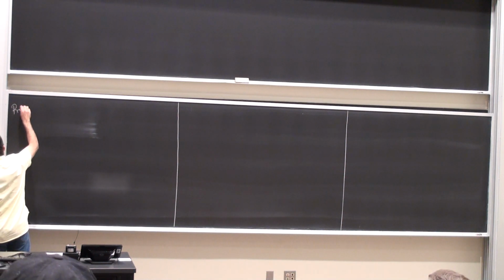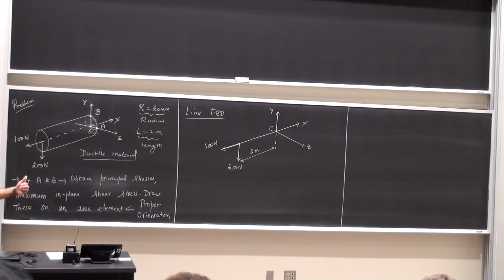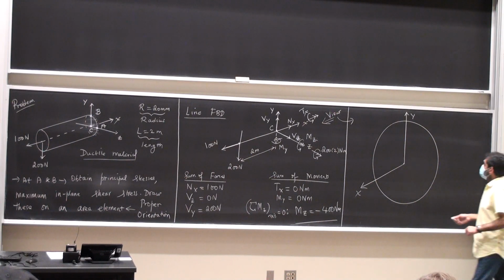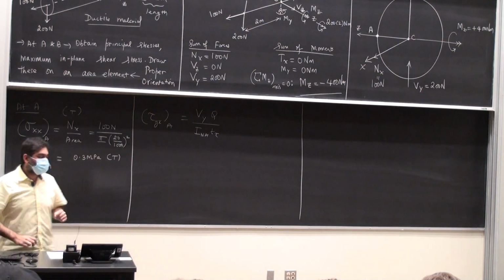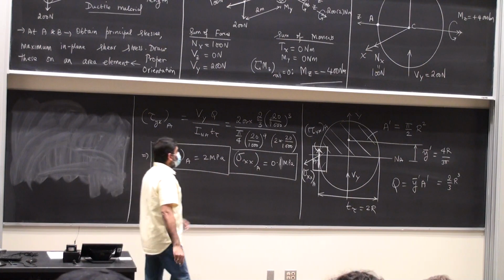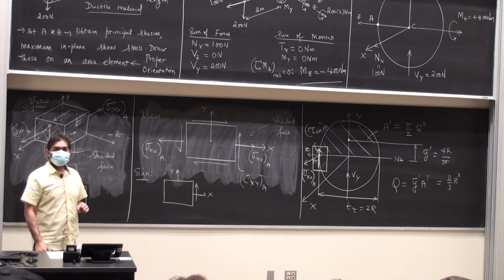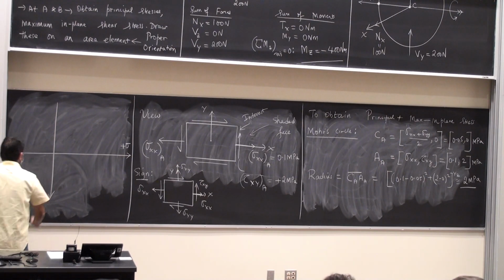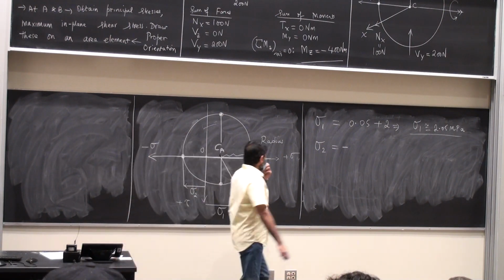ME 2020 Lecture 40 Part 1 (12/03/21)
Plane stress, Mohr's circle